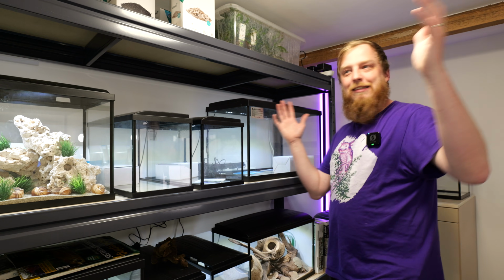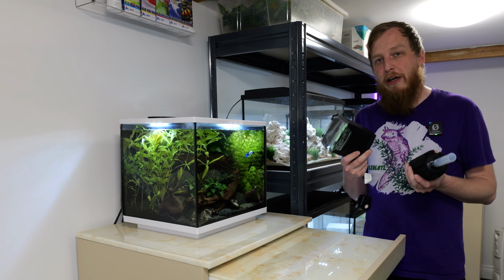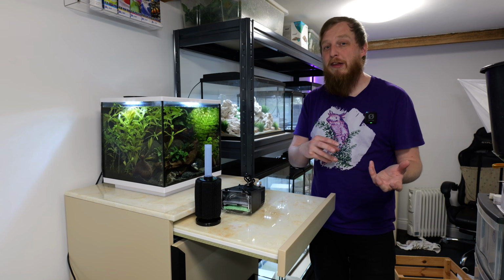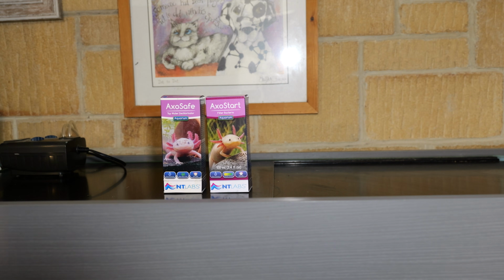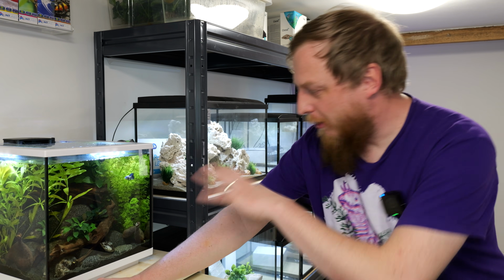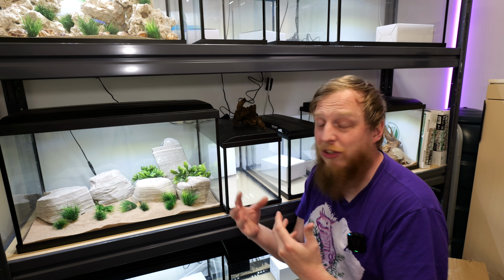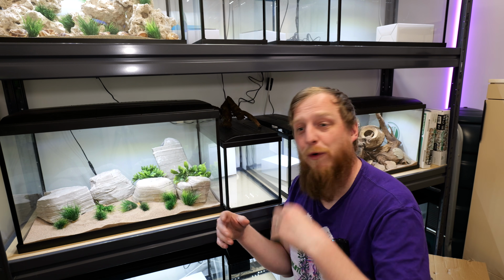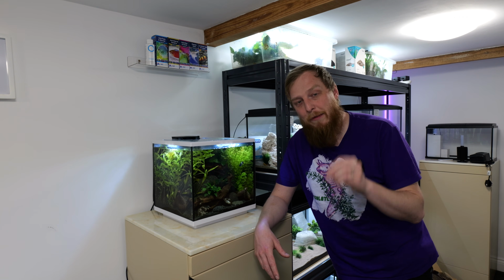All the information you NEED! How to start an Axolotl aquarium. (Beginners guide)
I wanted to make this video to help people who are thinking or just starting out in to the world of Axolotl. It covers all the basic needs for a simple starter aquarium, feeding, setup and more. It is not hard to start out with these amazing little amphibians but it is certainly more than an impulse purchase.

Massive shout out to  @NTLabsOfficialSite  for sponsoring the channel and for their awesome range of liquids and foods that keep our Amphibians happy and healthy.

NT Labs Axosafe UK
NT Labs Axocure UK
NT Labs Axolotl Junior food
NT Labs Axolotl adult food
Media bags UK US
NT Labs shrimp enhancer UK
NT Labs test kit UK
NT Labs PRO-F tropical UK
NT Labs PRO-F nano UK
NT Labs PRO-F micro crumb
Small metal shelving UK
Large metal shelving UK similar US
Feeding spoons UK US
Water Lettuce UK